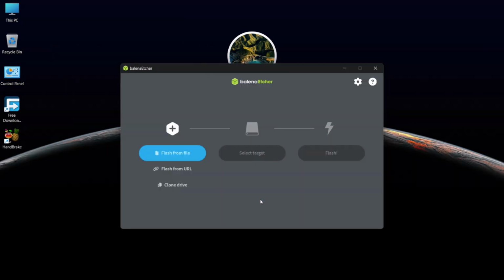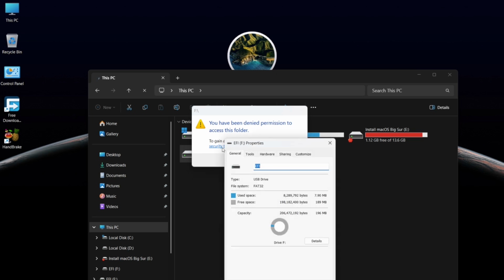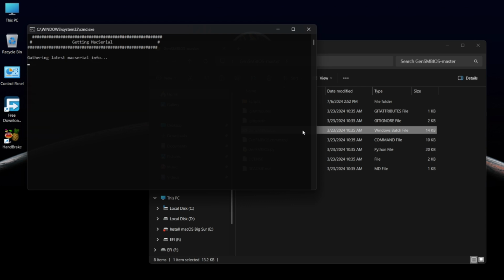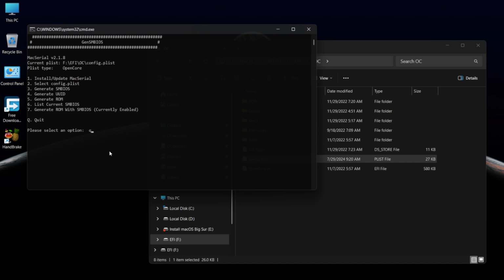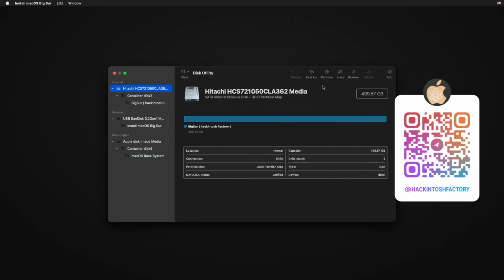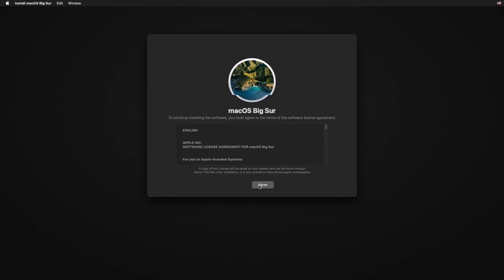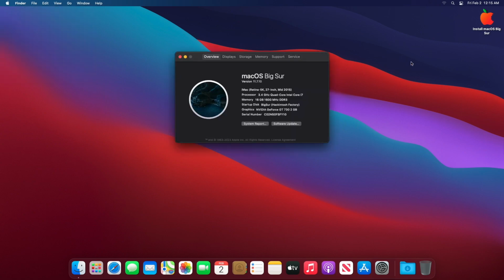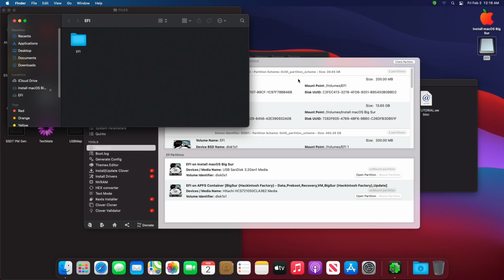Hackintosh HP ProDesk 600 G1 SFF - Intel Core i7 4770 - Nvidia GT 730 | Free EFI BigSur 11.7.10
HP ProDesk 600 G1 SFF Motherboard
Intel Core i7 4770 CPU
Nvidia GT 730 Graphics Card

General settings for HP Desktop Motherboards:

 • Fast Boot: Disabled
 • VT-d: Disabled
 • Storage Boot Operation Control: UEFI (if applicable)
 • XHCI Hand-off: Enabled (if applicable)
 • CSM Support: Disabled (if applicable)
 • Windows 8 Features: Other OS (if applicable)
 • Security Device Support: Disabled (if applicable)
 • Legacy USB Support: Auto (if applicable)
 • Integrated Graphics (or Internal Graphics): Enabled (if applicable)
 • Above 4G Decoding: Enabled (if applicable)